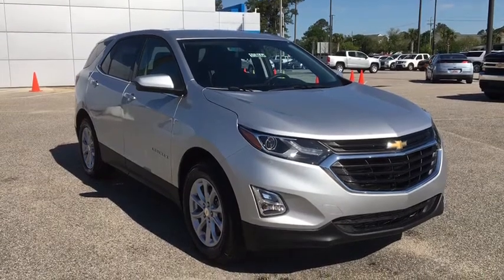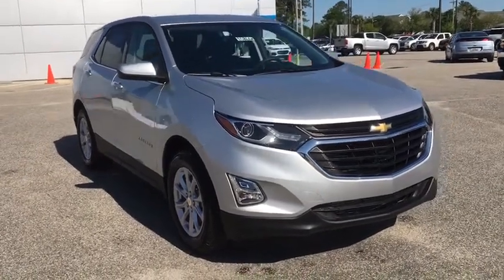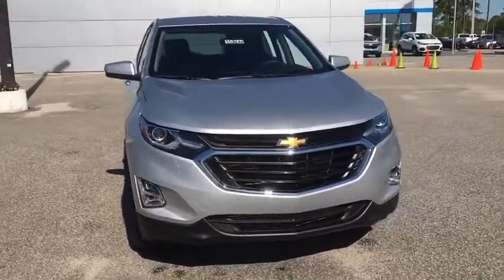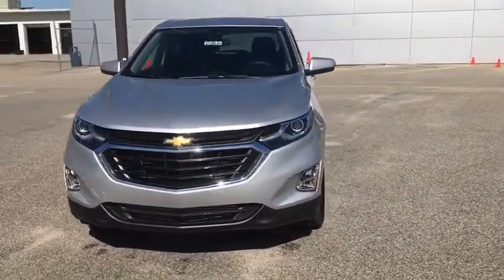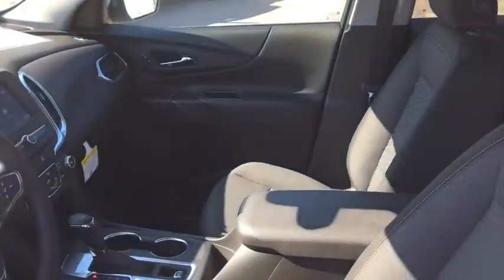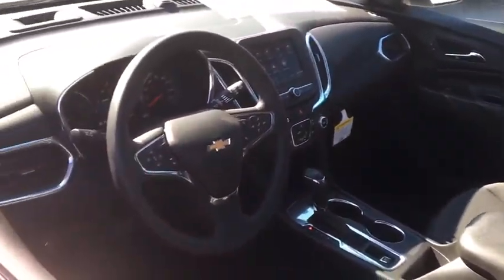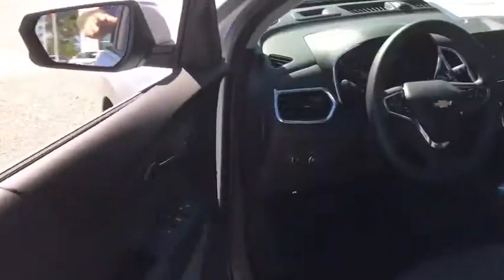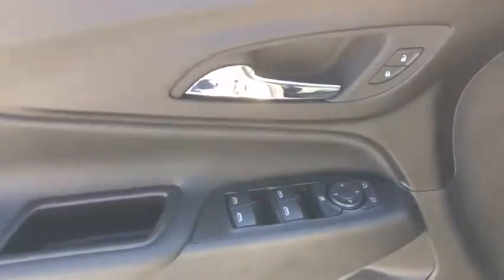2020 Chevrolet Equinox Wilmington, Myrtle Beach, North Myrtle Beach, Conway, Lumberton SC 15866X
New 2020 Chevrolet Equinox available in Wilmington, South Carolina at Jud Kuhn Chevrolet. Servicing the Myrtle Beach, North Myrtle Beach, Conway, Lumberton, SC area.

Silver Ice Metallic 2020 Chevrolet Equinox LT FWD 6-Speed Automatic 1.5L DOHCbrbr26/31 City/Highway MPGbrbrAwards:br  * 2020 IIHS Top Safety Pick with specific headlightsbrAsk about Jud Kuhns exclusive Lifetime Powertrain Limited Warranty Interior & Exterior Defense Key Replacement Free Lifetime Tire Rotations Free Car Wash Free Courtesy Shuttle Service $500 Additional Trade-In Appraisal Jud Kuhns Best Value Guarantee And Jud Kuhns Bird Dog Club. Restrictions and limitations apply and lifetime powertrain limited warranty does not apply to European makes exotics or business customers.